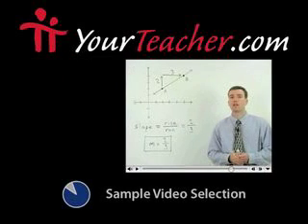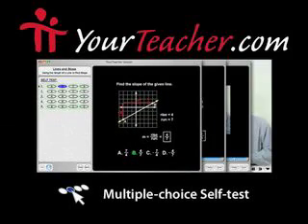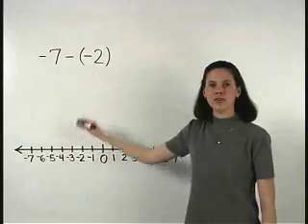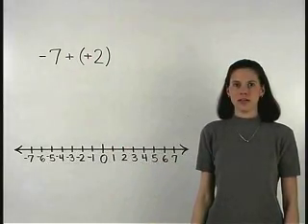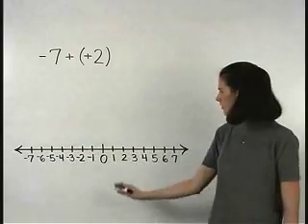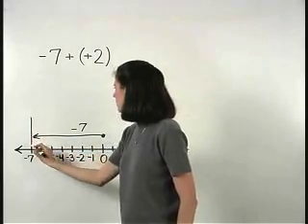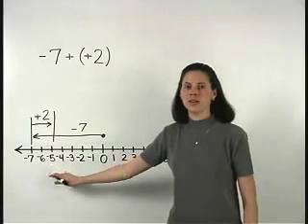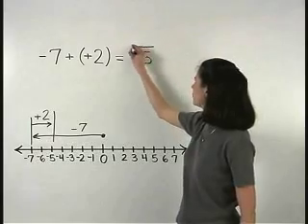Algebra Basics - MathHelp.com - 1000+ Online Math Lessons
MathHelp.com - offers Algebra basics and much more with over 1000 online math lessons covering Pre Algebra, Algebra 1, Algebra 2, Elementary Algebra, Intermediate Algebra, and College Algebra, and featuring a personal algebra teacher inside every lesson!